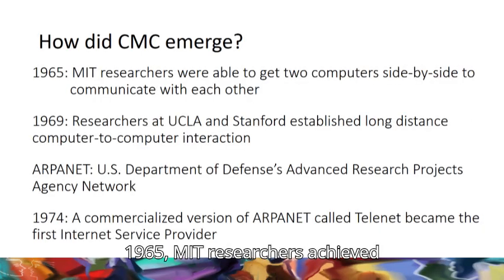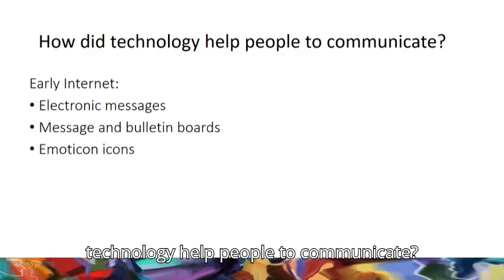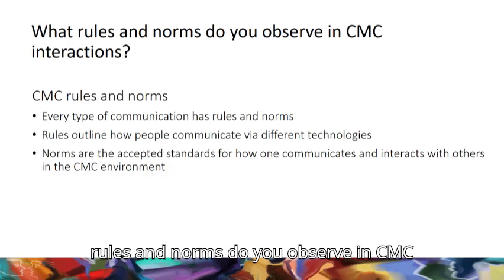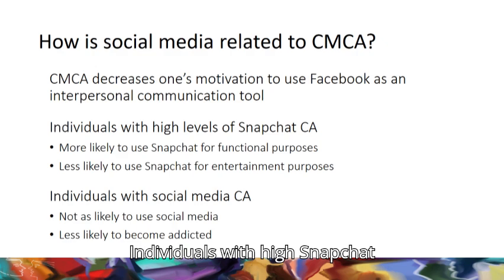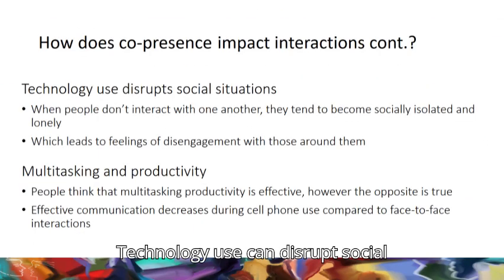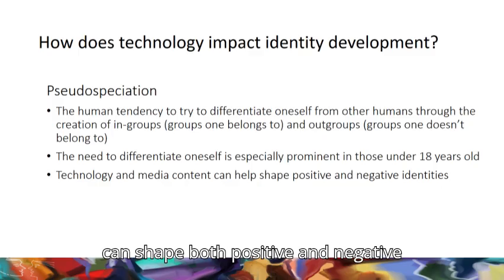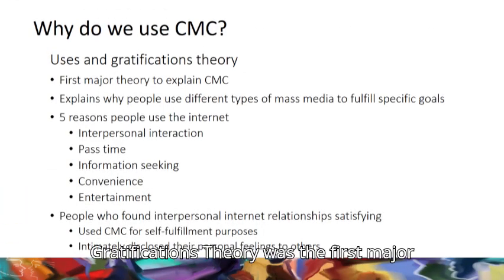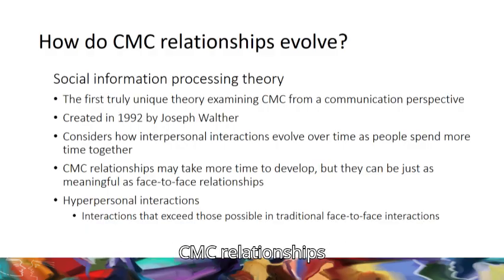Chapter 12: Interpersonal Communication in Mediated Contexts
For use with: Interpersonal Communication: A Mindful Approach to Relationships